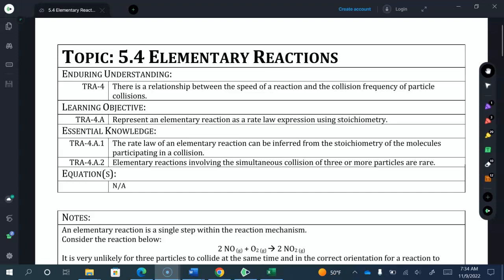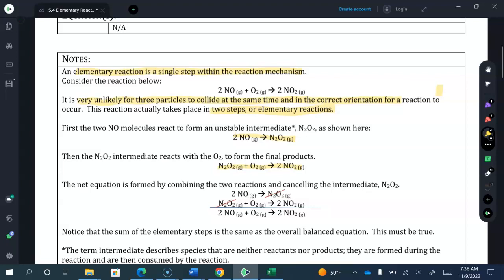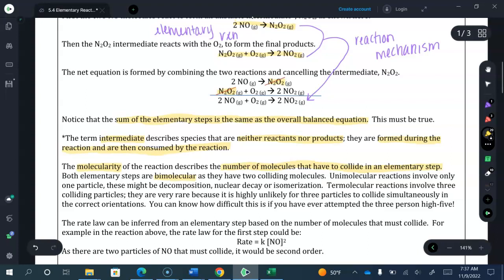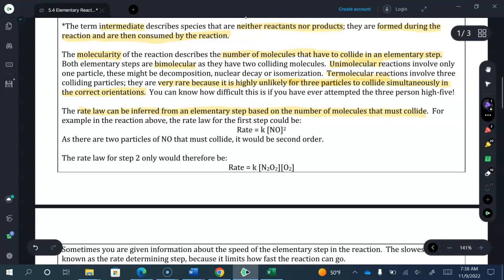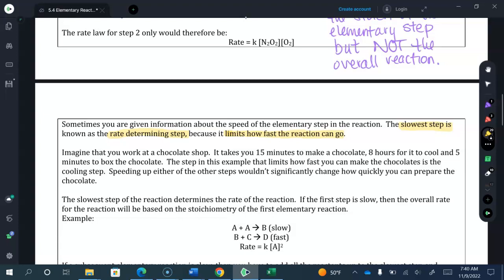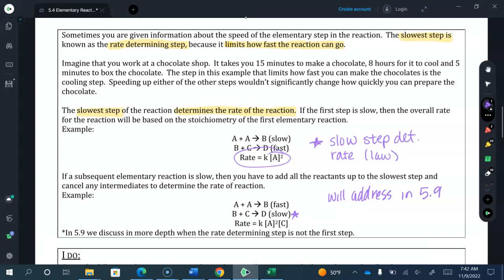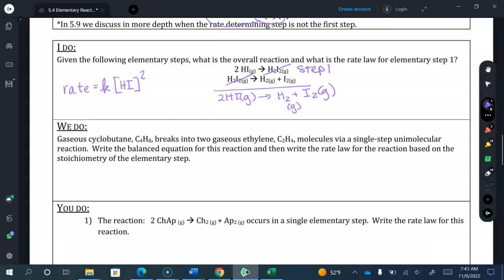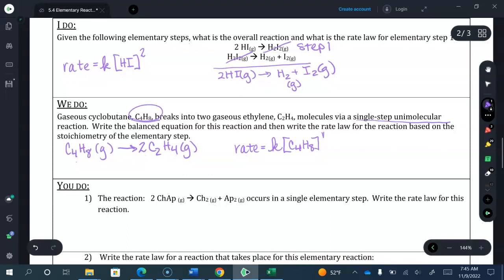5.4 Elementary Reactions